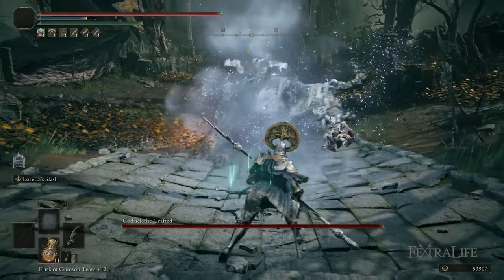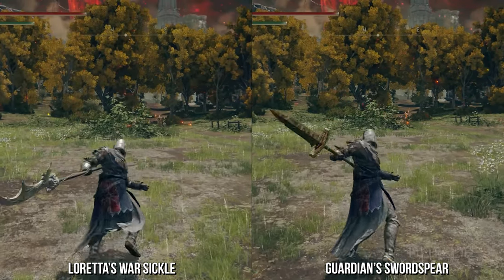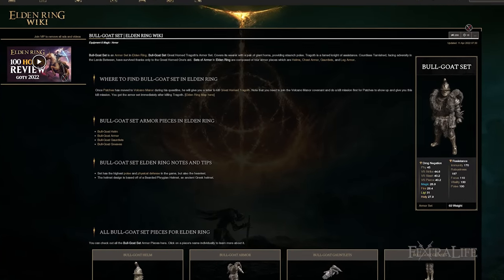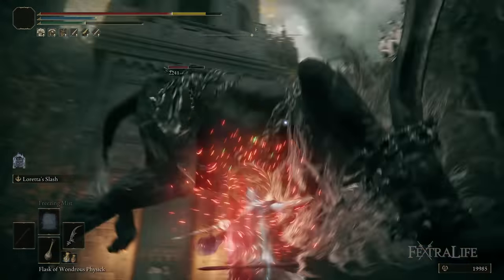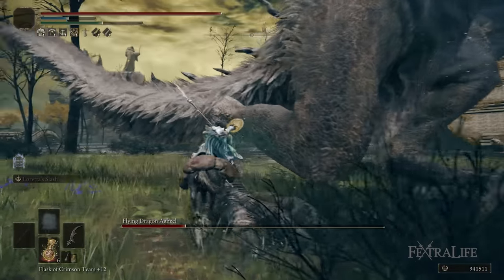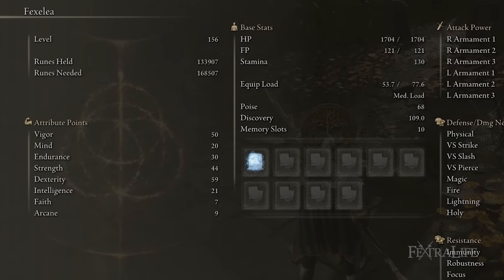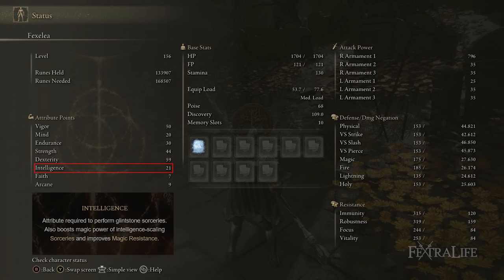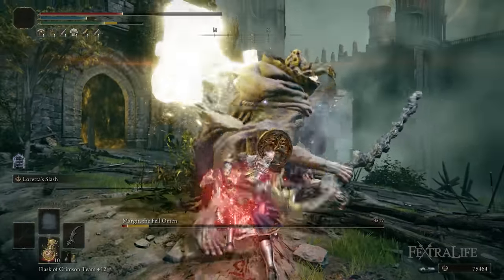Elden Ring Halberd Build Guide - How to build a Carian Cavalier (NG+ Guide)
In this Elden Ring Build Guide I’ll be showing you my Loretta's War Sickle Build. This is a NG+ build that takes place at level 150. If you’ve been looking for a Strength Dexterity build that specializes in Halberd playstyle and horseback combat, then you might want to check this build-out.

0:00 - Elden Ring Carian Cavalier Guide
0:09 - How to make this build work
2:29 - Armor
2:56 - Talisman
3:55 - Carian Cavalier Gameplay
7:14 - Carian Cavalier Attributes
9:44 - Final Thoughts